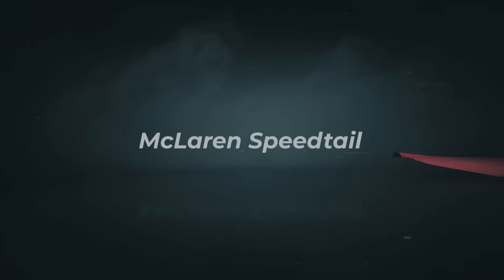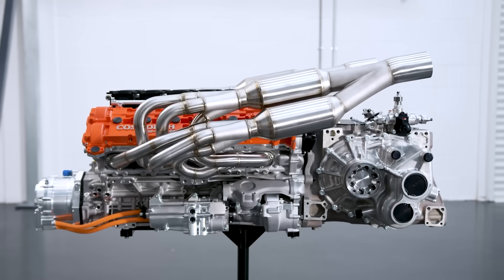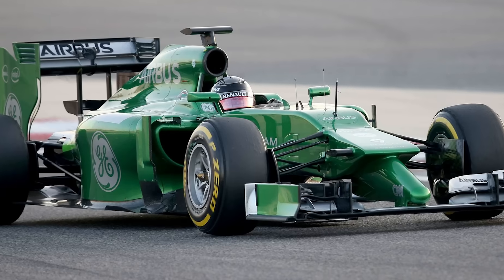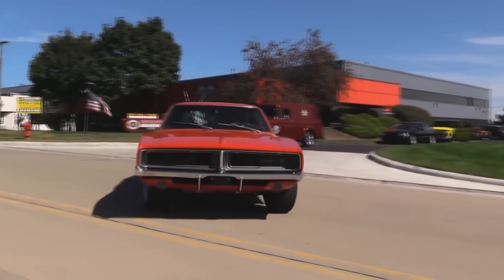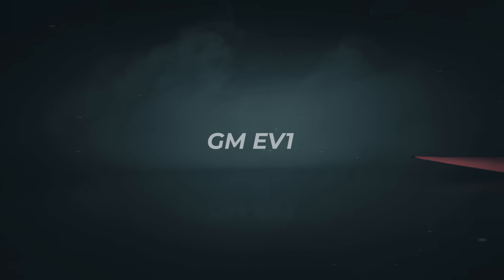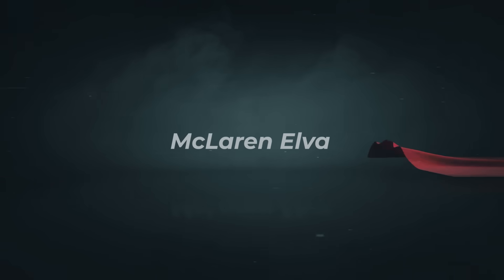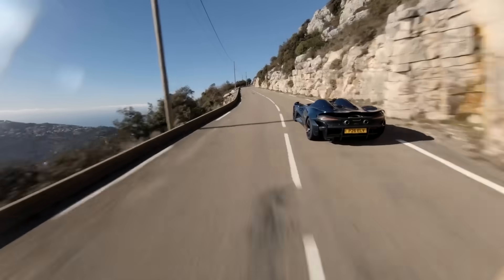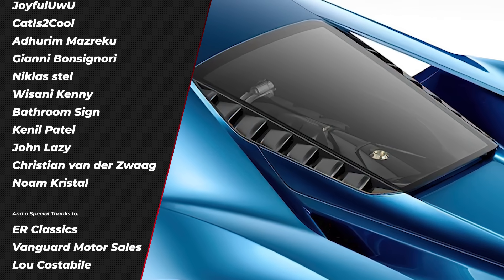Top 7 Cars that MASTERED Air Resistance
The faster you drive the more will air try to push you back.
But you already know that. I mean, who here hasn’t put their hand out the window of a moving car?
What you perhaps don’t know, is all the clever ways cars use to get around that problem.
Hey guys, Stype here with a list of 7 Cars that Mastered the Air.